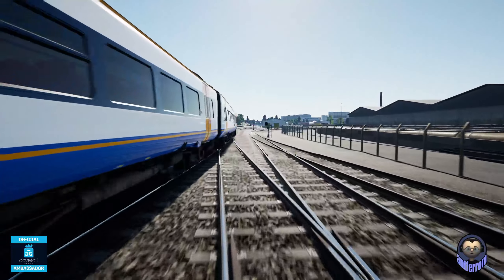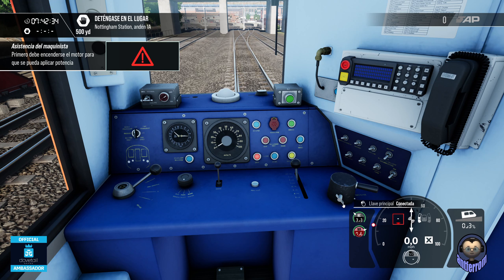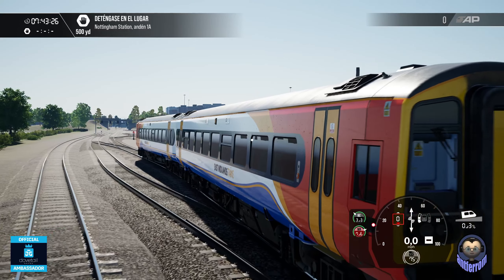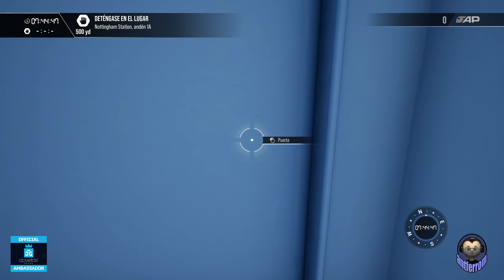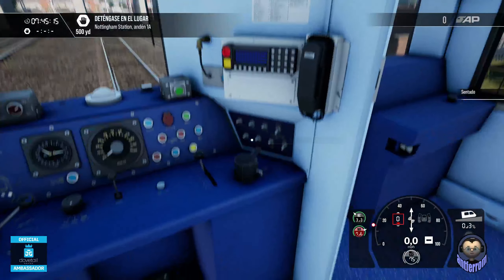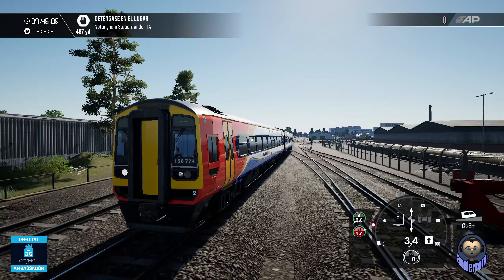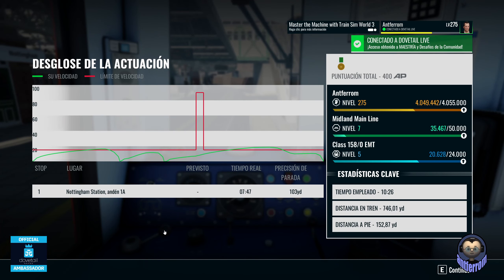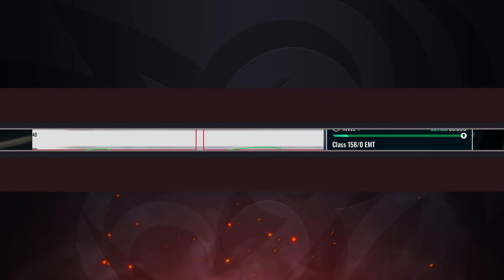Train Sim World 3, Tutorial Arranque, seguridades, y conduccion de la Class 158 EMT.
Sobre Mi:
Me llamo Antonio, tengo 51 años, me encantan los juegos de simulacion y eso es principalmente lo que encontraras en este canal, tambien podras encontrar una buena  comunidad la cual se a creado en la plataforma de Twitch en la cual podras ver directos casi a diario. Bienvenido y espero que te sientas comodo y te guste el contenido.

Twich:
antferrom

 te podras beneficiar de ello , y colaboraras en un pequeño beneficio
que me aporta a mi. Gracias.

Mi Pc y mas:
CPU: Intel(R) Core(TM) i7-9700 CPU @ 3.00GHz.
Motherboard: Gigabyte B365M Aorus Elite.
Torre: Nfortec Krater Cristal Templado USB 3.0 RGB Blanco
Fuente alimentacion:Nfortec Sagitta RGB 750W 80 Plus Gold Full Modular.
Grafica: Gigabyte geforce RTX 4070 TI.
Memoria: Kingston HyperX Fury Black 32GB DDR4 3200Mhz PC-25600 CL16.
Ventilador:Cooler Master Hyper 212 LED.
Raton:Corsair Harpoon RGB Pro Ratón Gaming 12000DPI.
Webcam:Logitech HD Webcam C270.
Cascos: Logitech G935.
Monitor: Gigabyte G32QC 31.5" LED QuadHD 165Hz FreeSync/G-Sync Compatible Curvo.
Disco duro: WD Green SATA 480GB SSD M.2 2280. y SSD esclavo 2tb.
Volante: Thrustmaster T150.
Cambio y Pedalera: thrustmaster TH8A y T3PA PRO.
Simulador de Trenes: Raildriver.